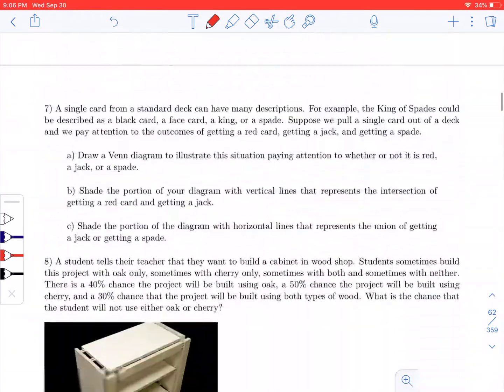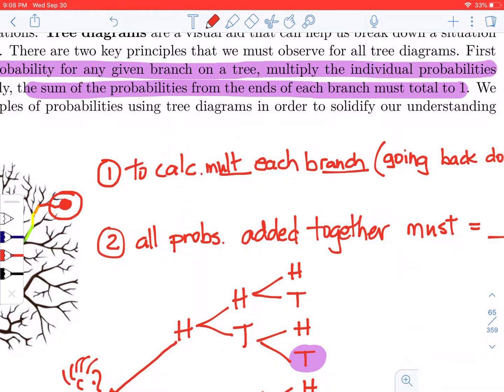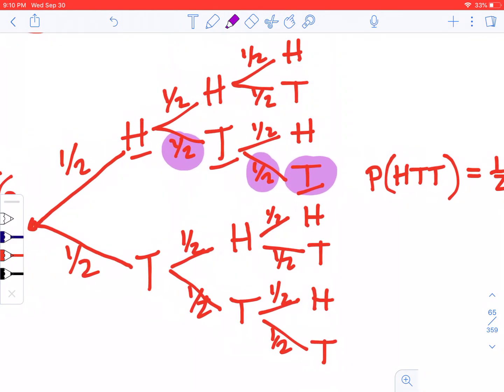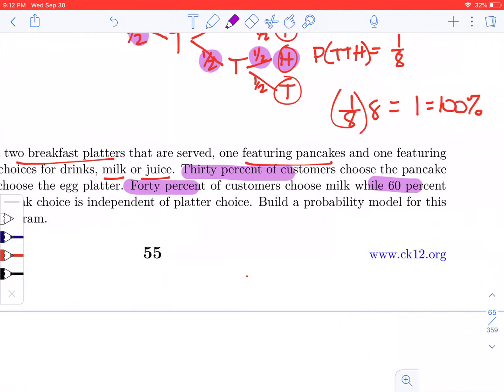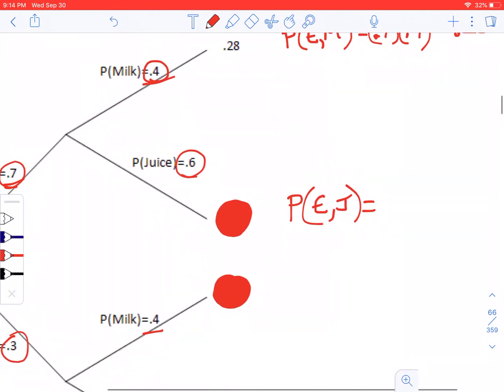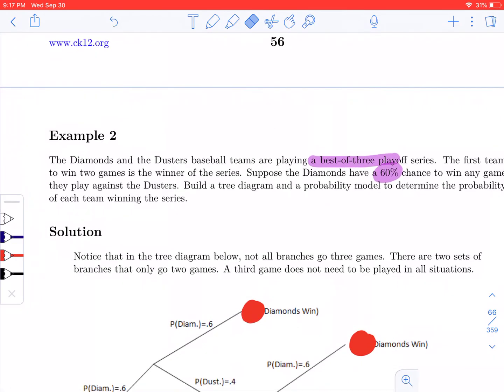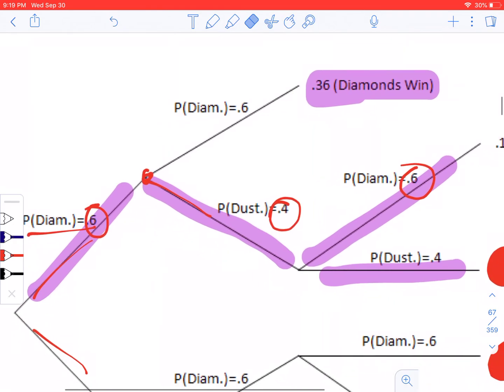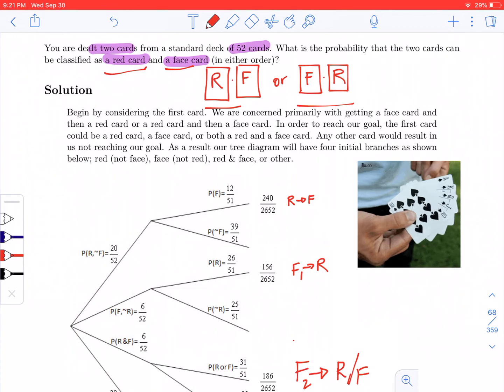2.4 Video notes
Tree diagrams and probability models